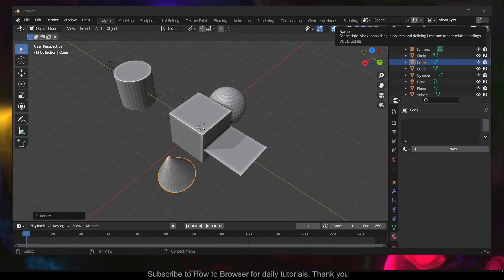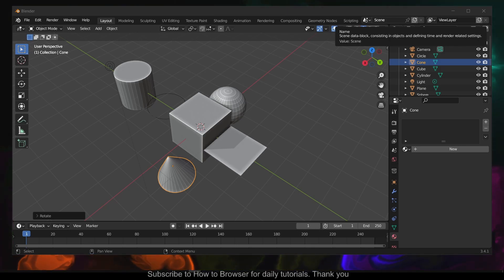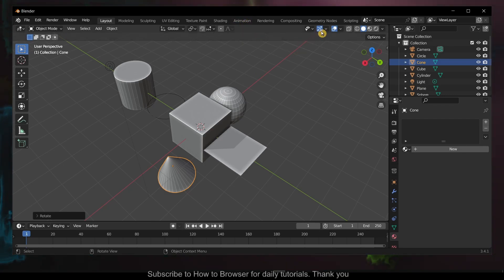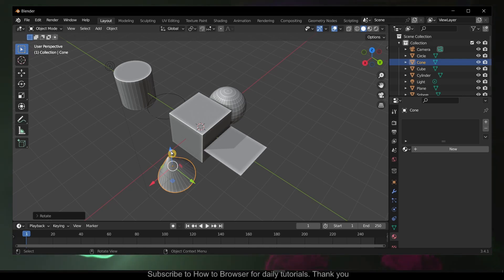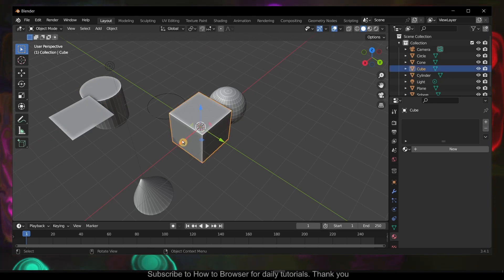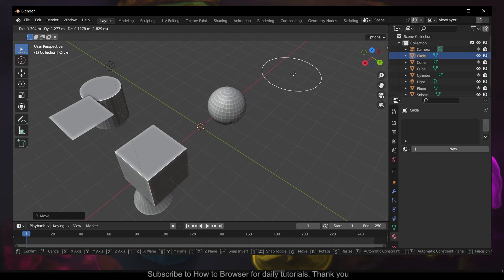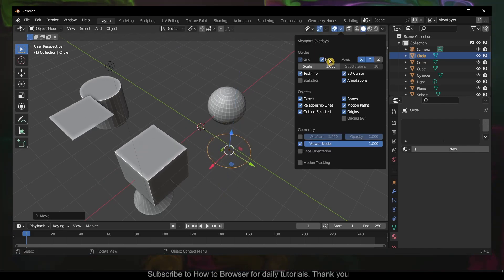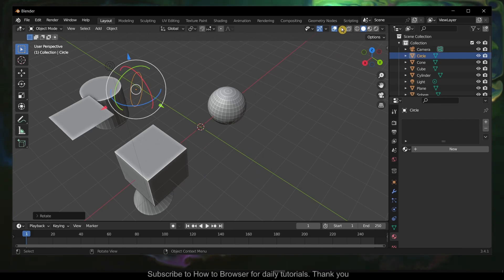Blender Tutorial: How To Move Multiple Objects Fast In Blender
You won't want to miss a single detail of this tutorial since I will take you step-by-step through the entire procedure. So please follow along with me and watch the entire video on How To Move Multiple Objects Fast In Blender